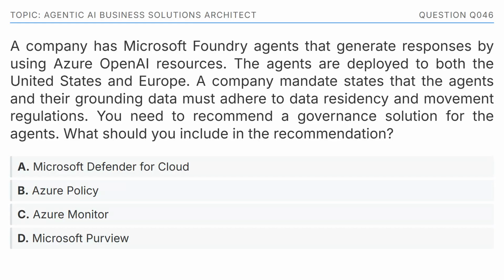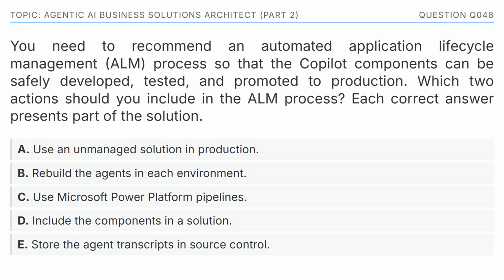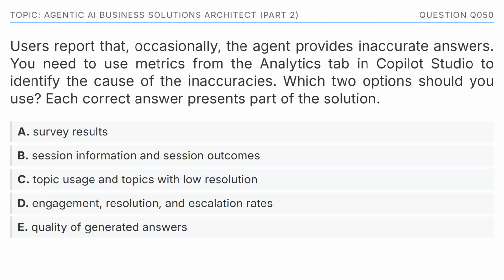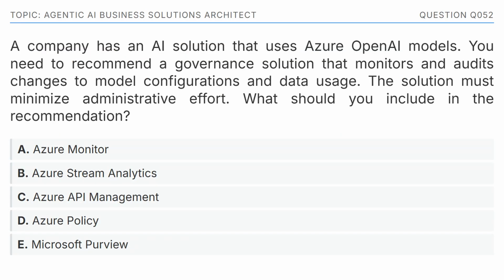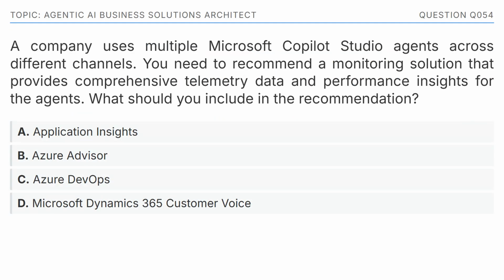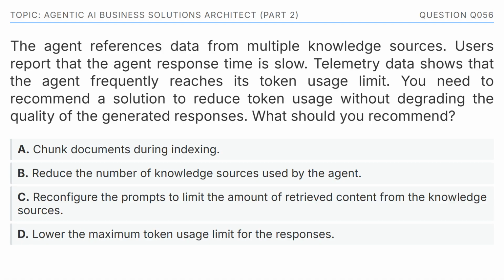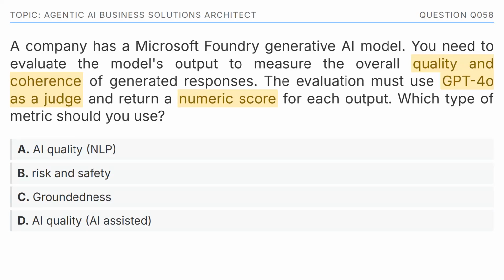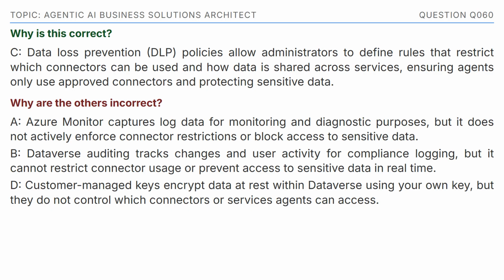AB-100: Microsoft Agentic AI Business Solutions Architect Practice Exam Series 1 | Part 4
Welcome to the AB-100: Microsoft Agentic AI Business Solutions Architect Certification Practice Series! 🚀

In this video, we walk through realistic practice questions to help you prepare for and pass the AB-100 certification exam. We don't just give you the answers—we break down the core Agentic AI concepts step-by-step and explain the exact technical reasoning behind the correct and incorrect options.

📌 What you will learn: • Key concepts required for the AB-100 exam • Deep dives into Microsoft Agentic AI architectures (Copilot integrations, Autonomous Agents, Orchestration, & Responsible AI) • Why the correct answers are right (and why the others are wrong!)

💡 Show your support! 👍 💬 Have a question about a specific AI or architecture topic?